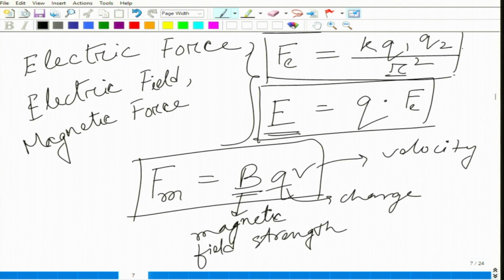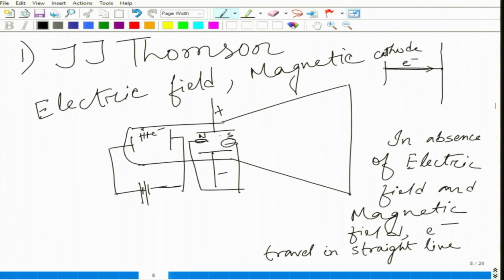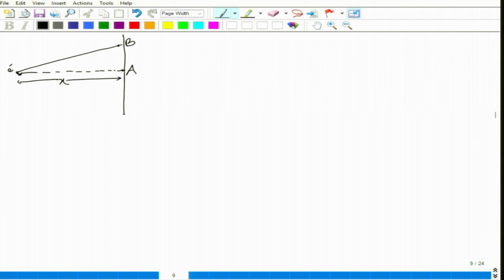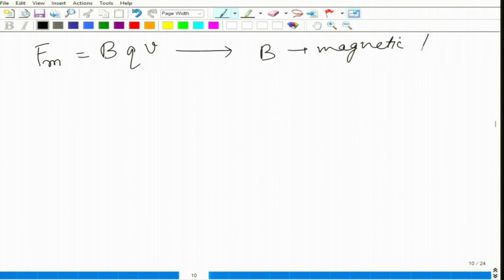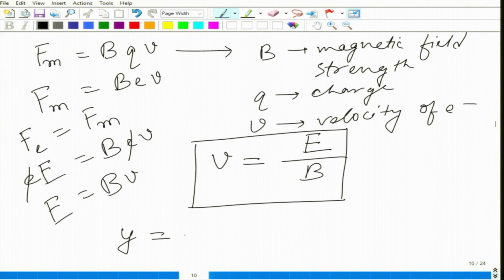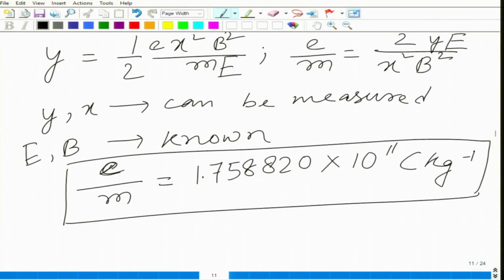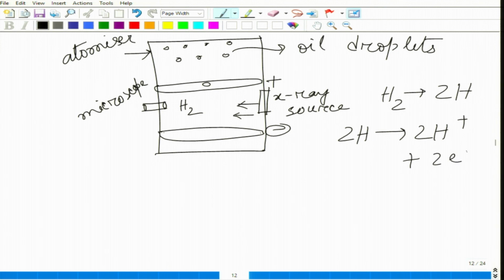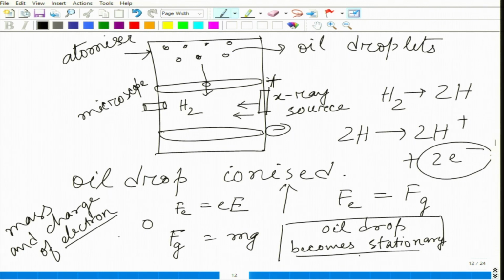Electron Charge Mass I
Subject: Chemistry
Programme Name: Structure of Atom
Course Name: Medical

In this video, we have explained the charge and mass of electrons, detailing their significance.

📡 Key Features:
Syllabus-based Content